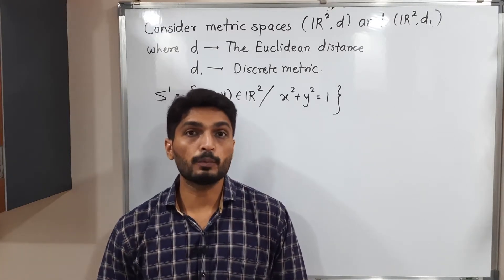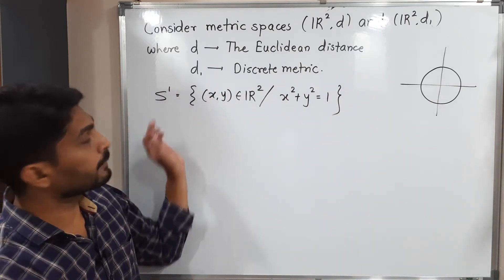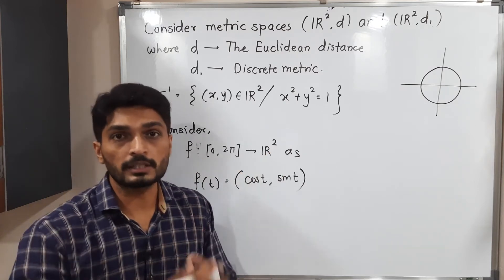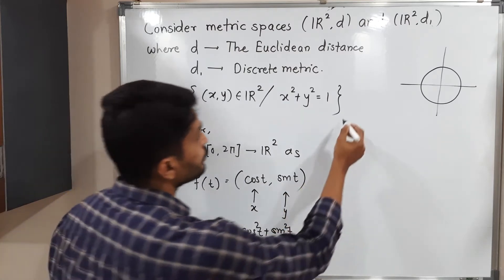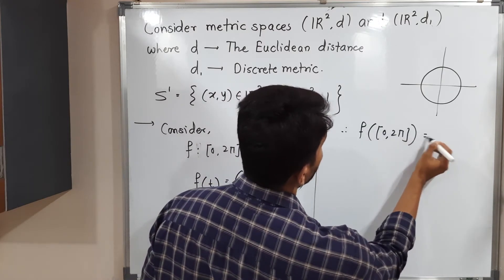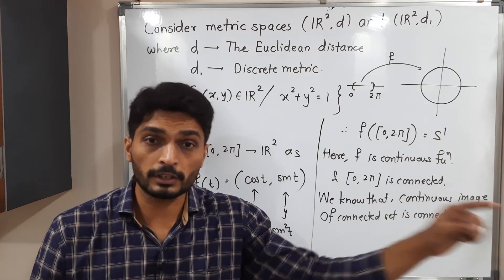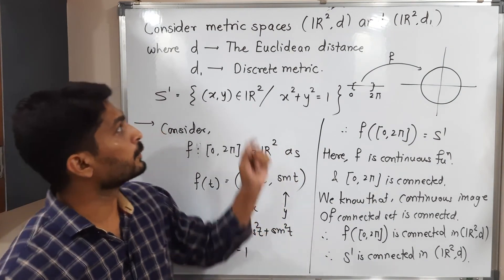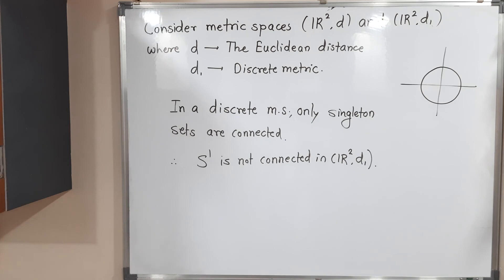Connectedness - Lecture 24 - Connectedness of a set in different Metric spaces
Connectedness of a set in different Metric spaces